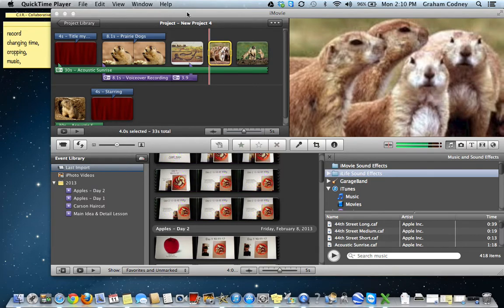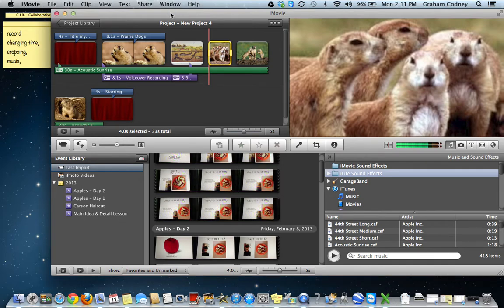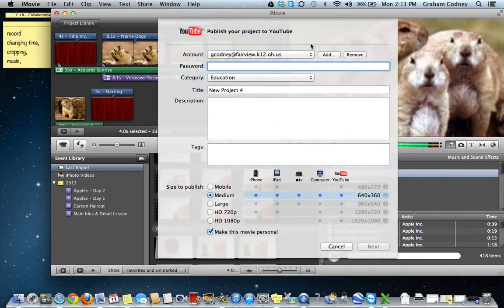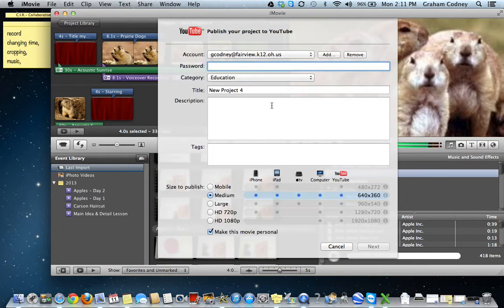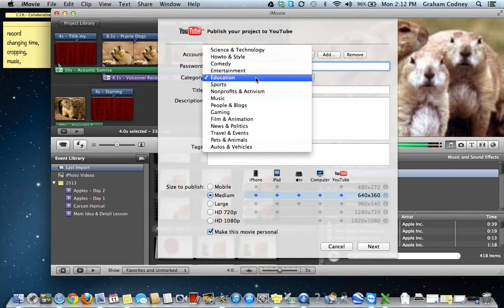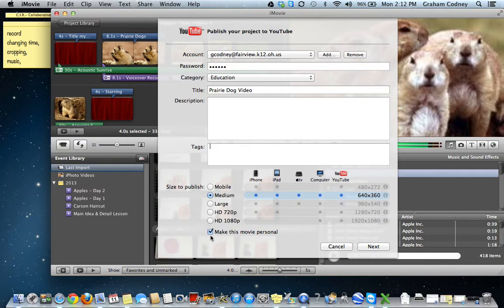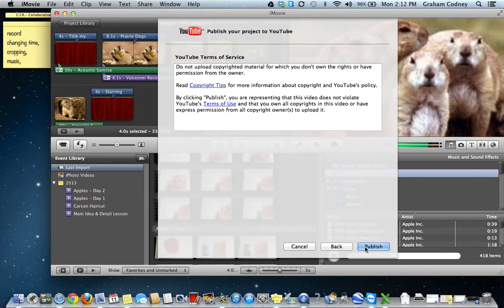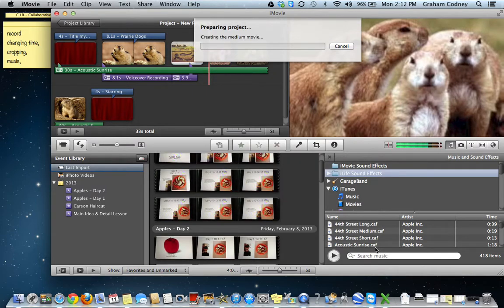iMovie Tutorial #4- Publishing iMovie to YouTube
Publishing iMovie to YouTube